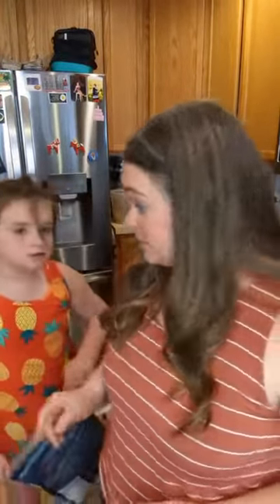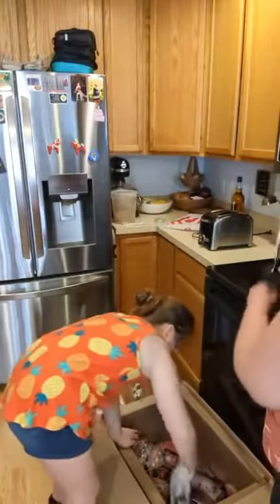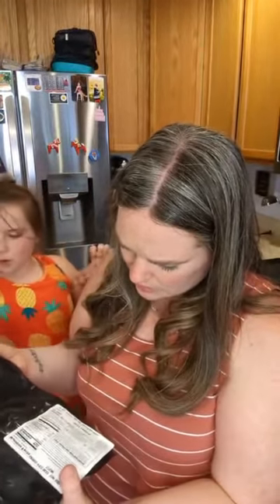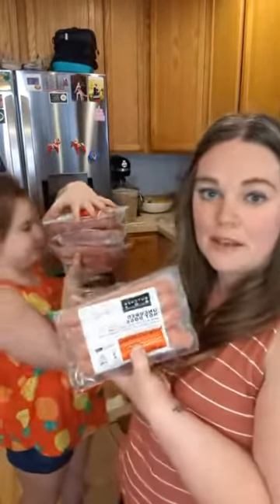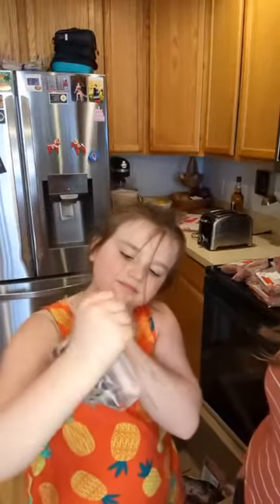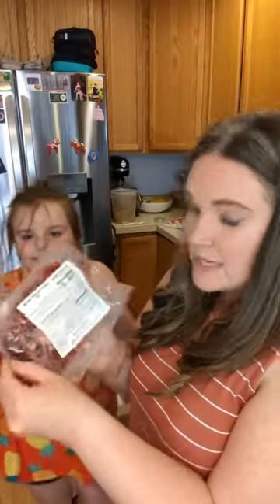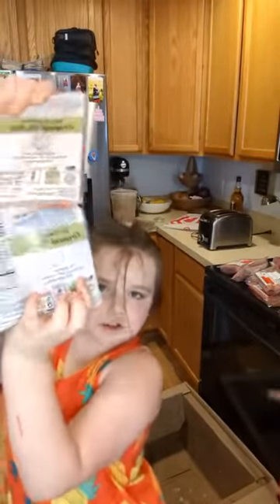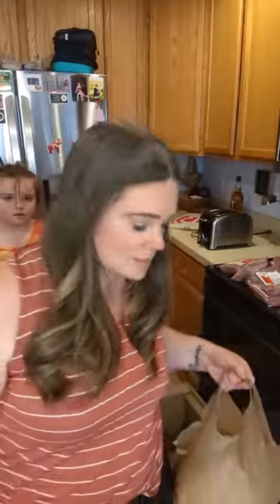Come check out my butcher box delivery!!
My Butcher Box Code;